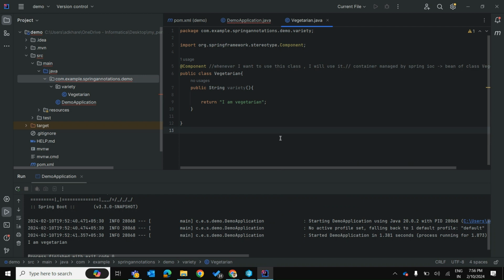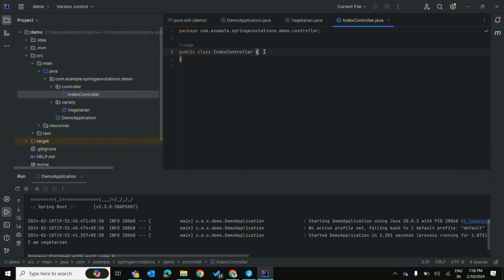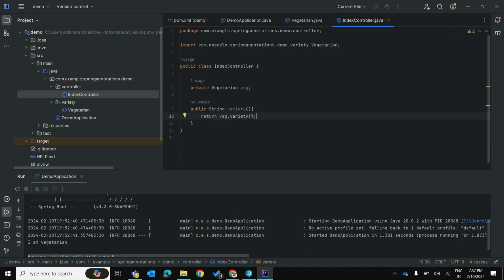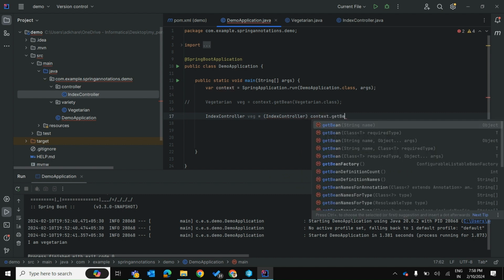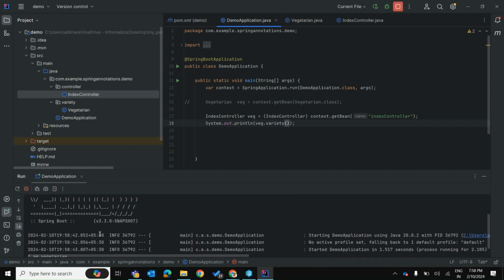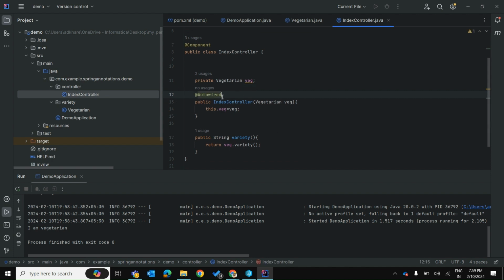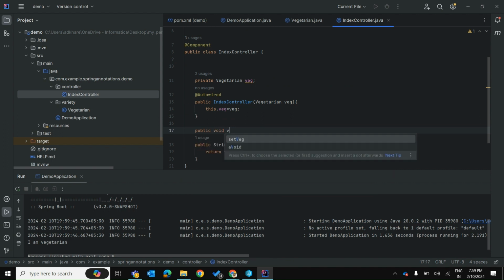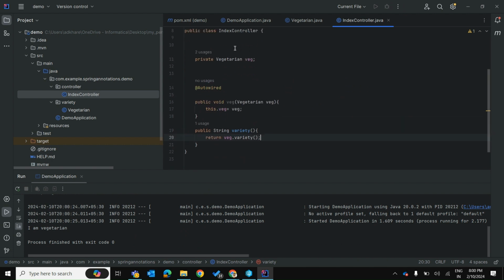Autowired Annotation | Spring Boot | Java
Spring Boot annotations play a crucial role in simplifying the development of Java applications by providing a convenient way to configure various aspects of the application